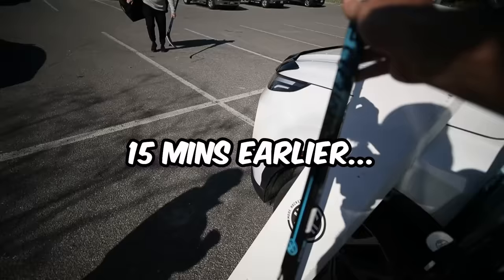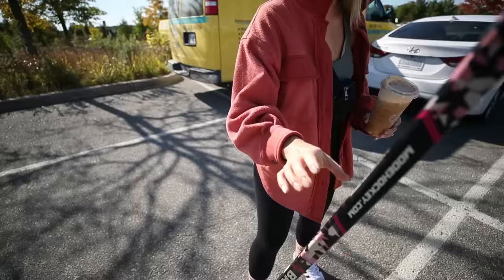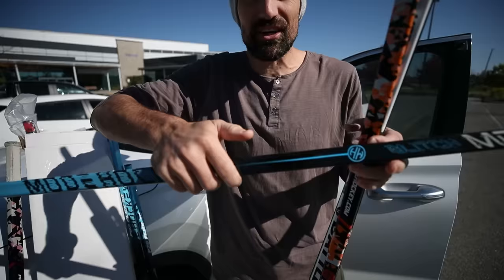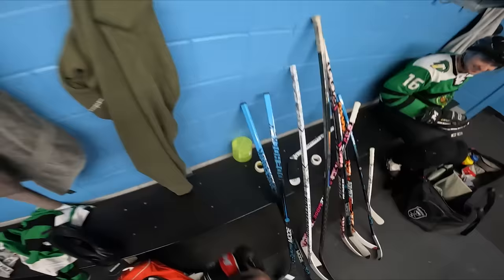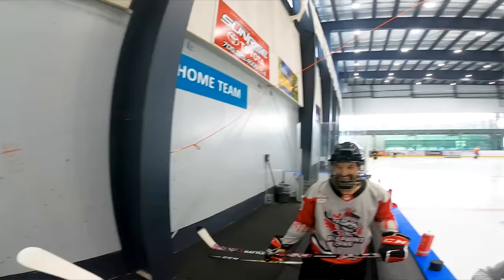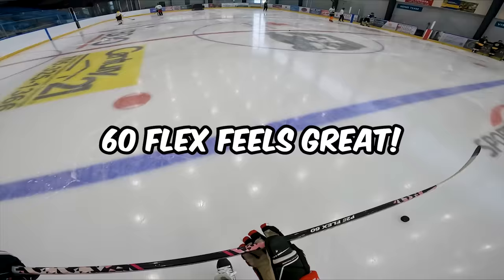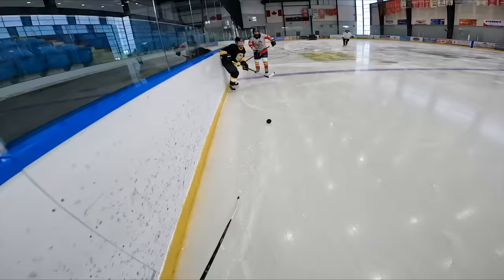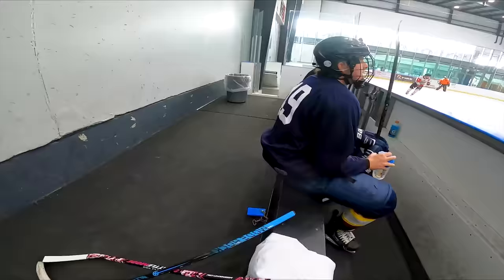Using Kids sticks at adult hockey - Shinny Shenanigans (Episode 2)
Mode Hockey just launched a new stick called "Glitch Mode". So to celebrate, Haden and I tried to score with EVERY kids flex that Battlemode has to offer.

How do you think the sticks held up? Should we use them in our next mens league game?